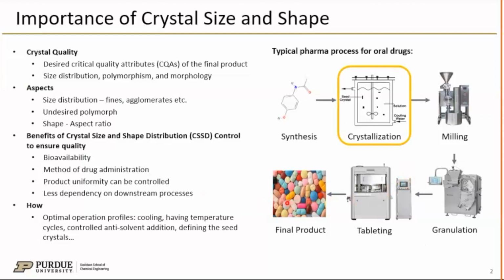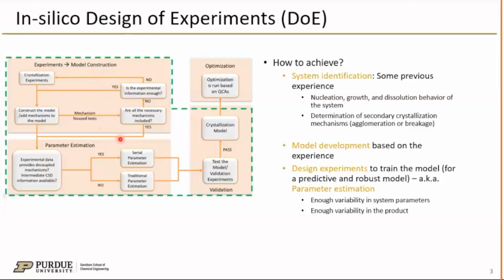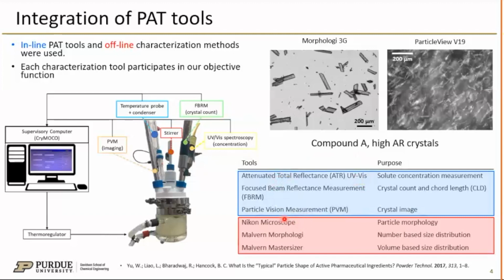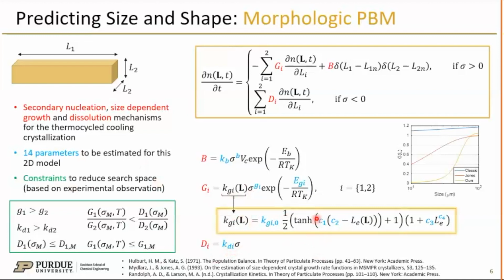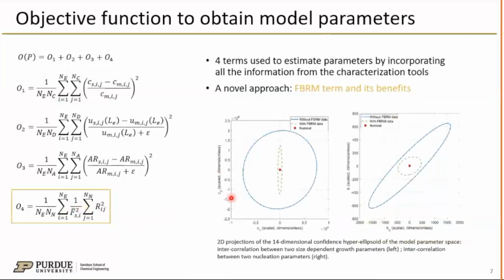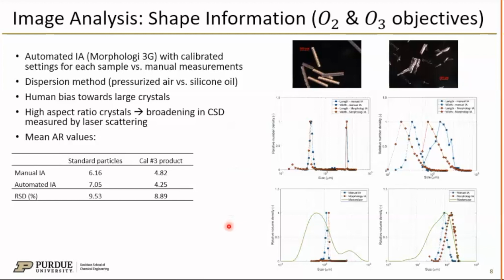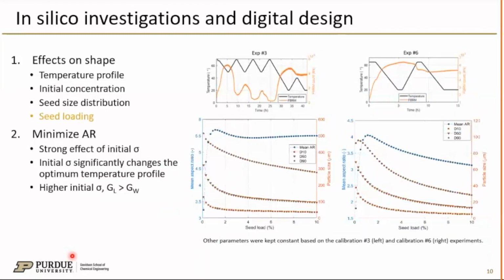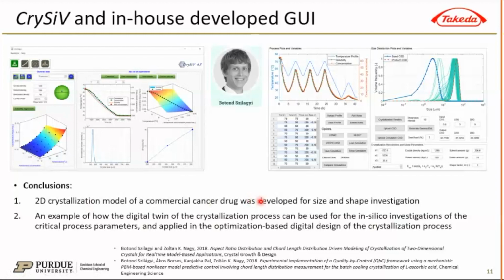545f - Morphological Population Balance Modeling - Ayse Eren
In this presentation I will talk about our work on 2-dimensional modeling of the crystallization of a commercial active pharmaceutical ingredient as a proof of concept study to show how this predictive tool can be used for design of experiments.